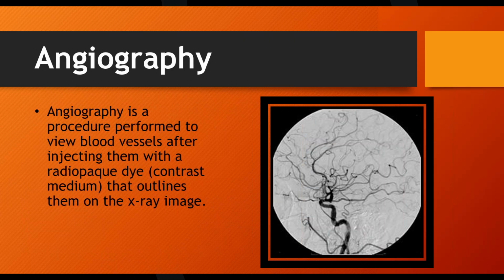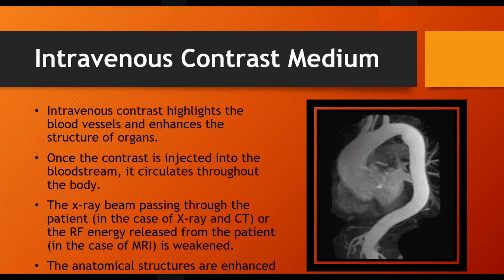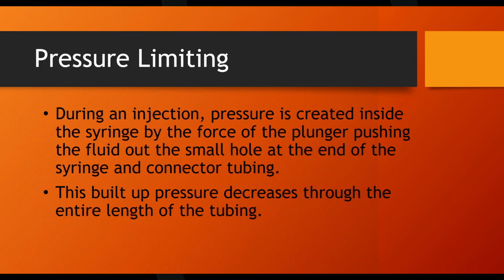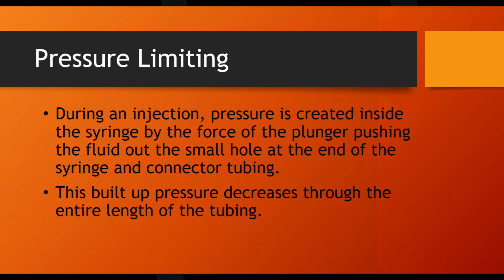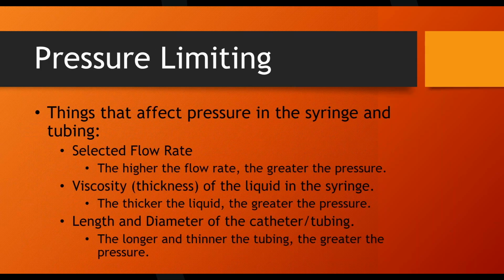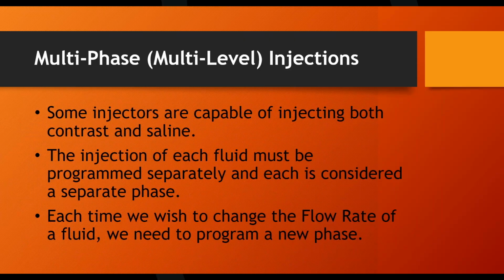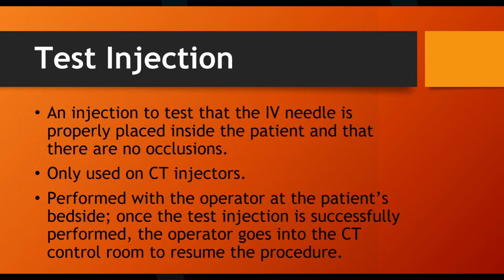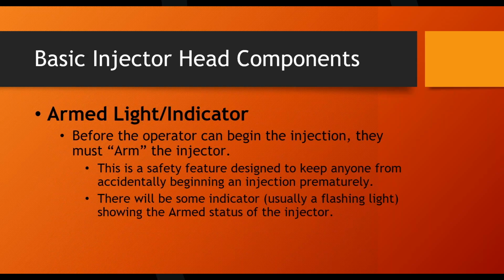Introduction to Contrast Injectors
Presenter:
Stephen Maull, Owner, Maull Biomedical Training, LLC

This course will teach the purpose of contrast injectors, the principles of why the different parameters are selected when performing an injection.